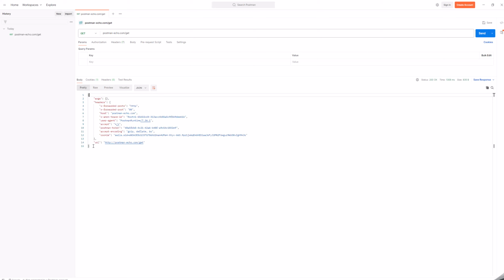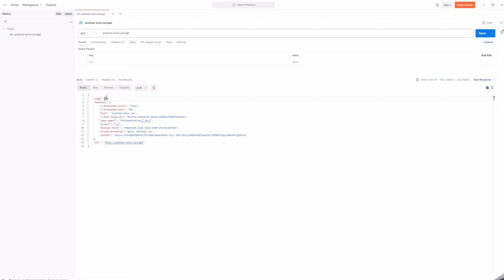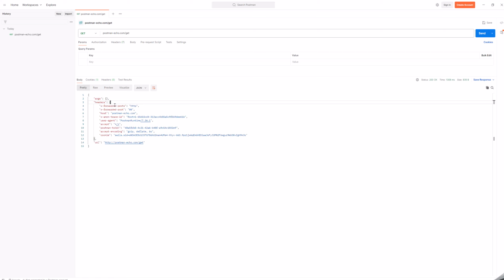Phillips Analytics - Postman 101 Series - 002 First Postman Response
Get started with API calls using Postman!  @PhillipsAnalytics  provides additional commentary and insights into what's happening during an API call.